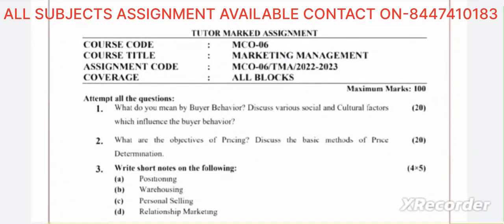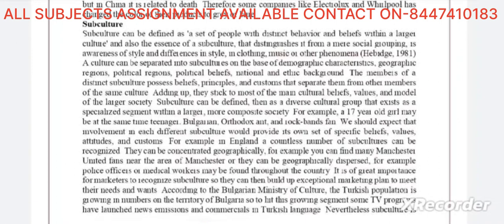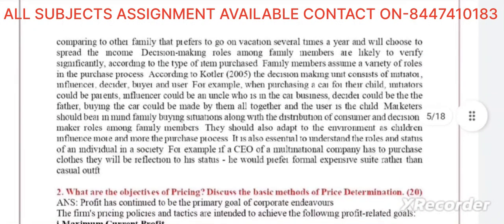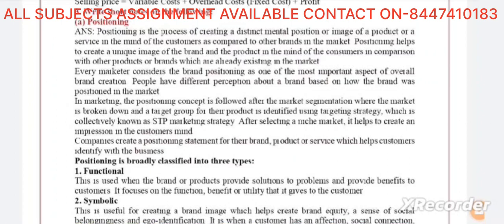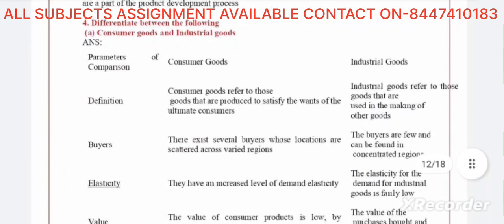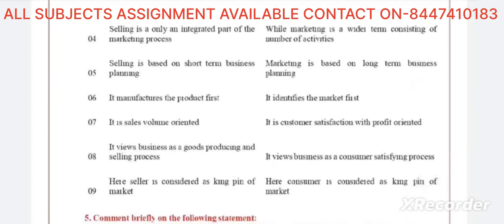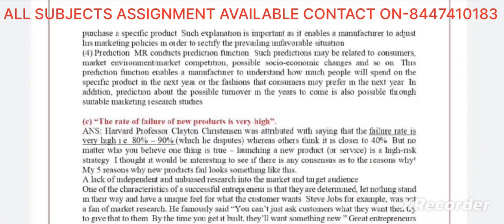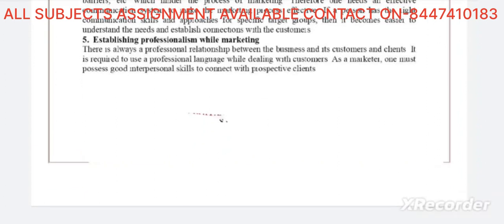MCO-06 SOLVED ASSIGNMENT 2023-24 | MARKETING MANAGEMENT | FULL EXPLANATION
ASSIGNMENTS SOLUTION

HANDWRITTEN ASSIGNMENTS(HARD COPY)

HANDWRITTEN SCANNNED ASSIGNMENTS

PRACTICAL FILES

PROJECT FOR ALL THE COURSES (APPROVAL GUARANTEED) 100%

GUESS PAPERS FOR ALL COURSES

BOOKS FOR ALL COURSES OR SUBJECT
JOURNAL FOR EVERY COURSES

FOR ADMISSION YOU CAN ALSO CONTACT FULL HELP

GUIDE BOOK ARE AVAILABLE AT DISCOUNT PRICES AND 80+ MARKS GURANTEE FOR ASSIGNMENTS

ASSIGNMENTS SOLUTION

HANDWRITTEN ASSIGNMENTS(HARD COPY)

HANDWRITTEN SCANNNED ASSIGNMENTS

PRACTICAL FILES